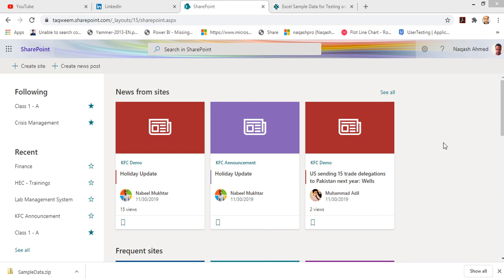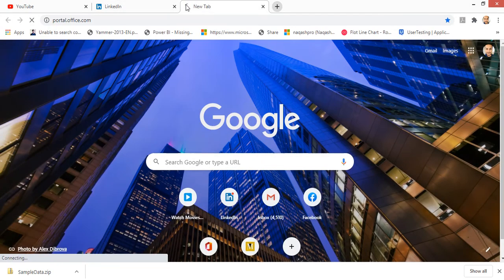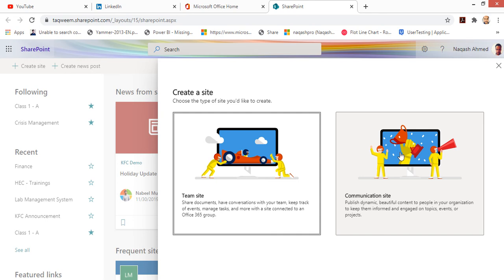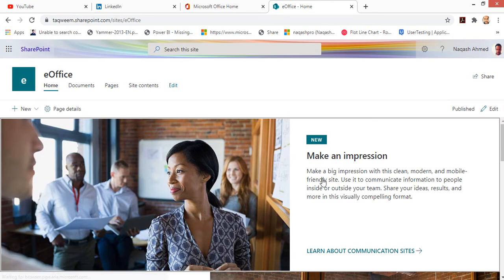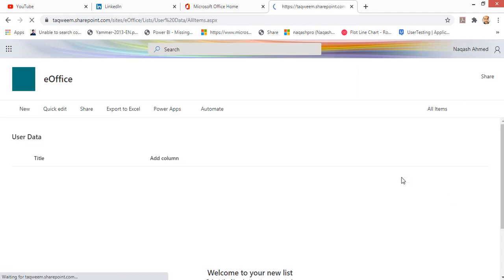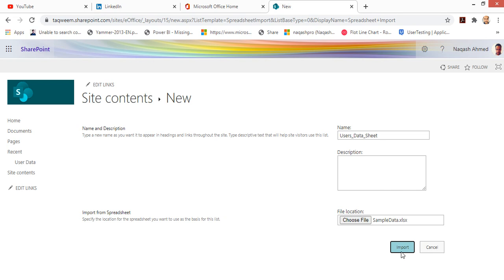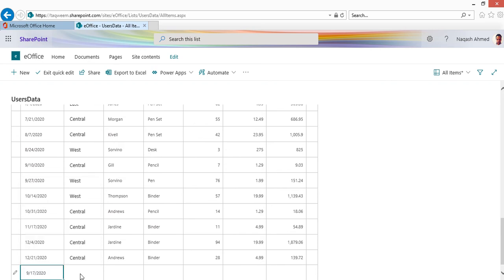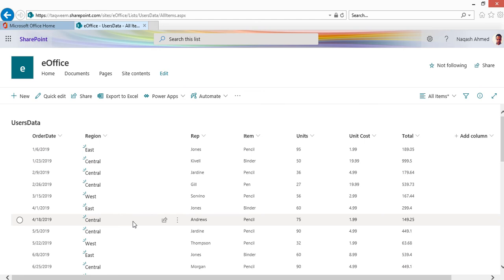SharePoint Online - Lists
If you are new to SharePoint Online, i have started a new series on SharePoint Online where i will be making tutorials on it. In this video, i am demonstrated on creating a site in SharePoint Online and a List using Excel sheet.